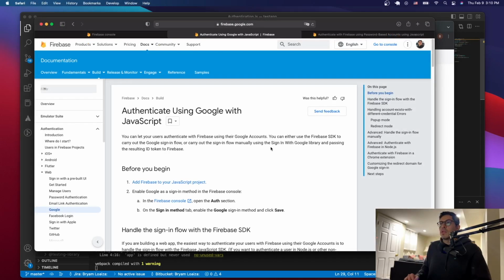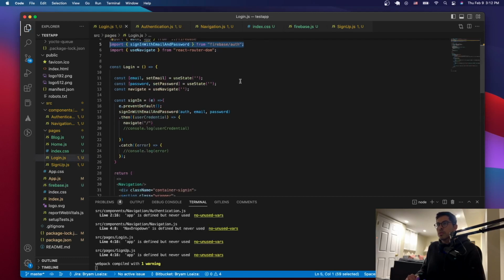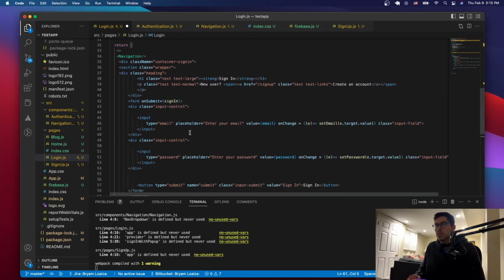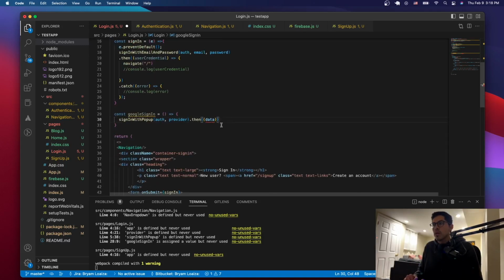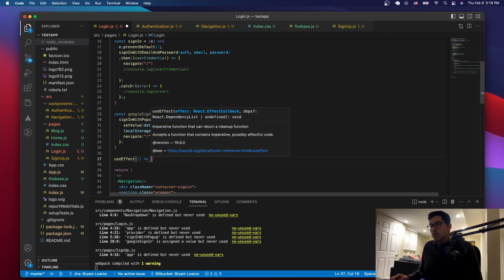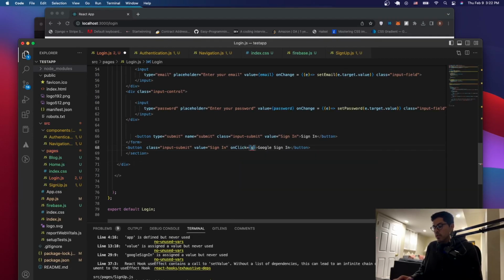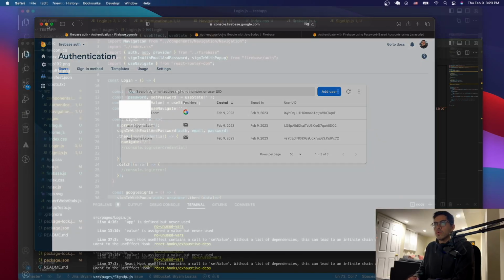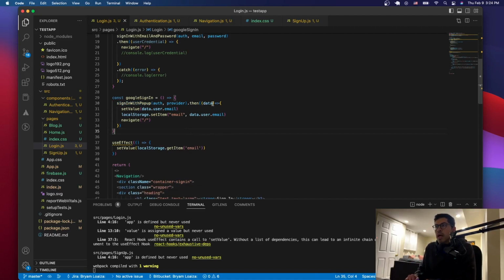How to Implement Google Login with React & Firebase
In this video, I will be showing you how to implement Google Login with React & Firebase